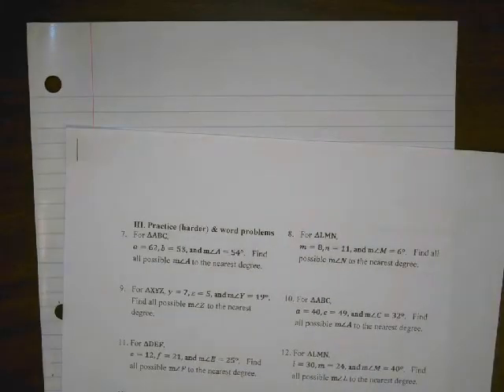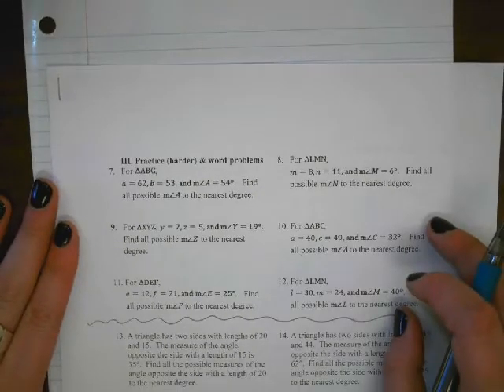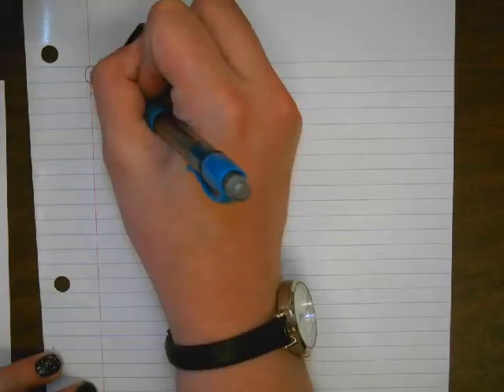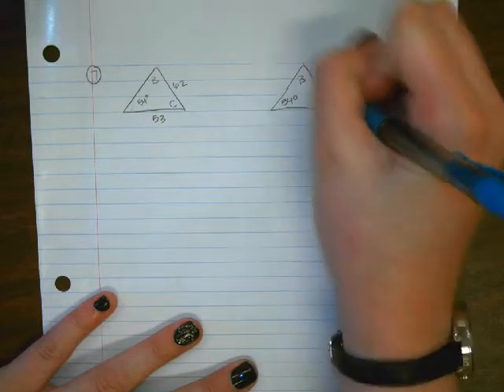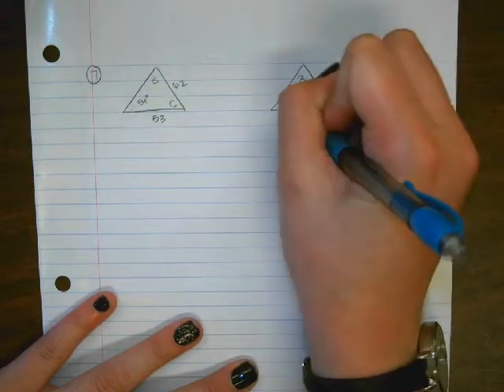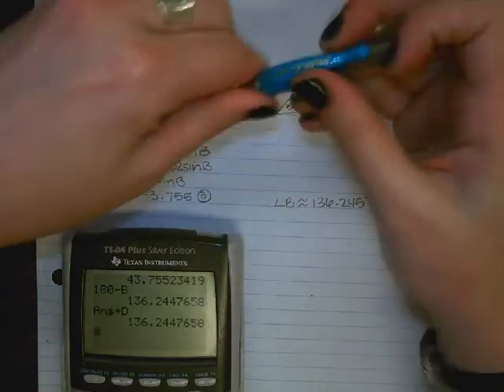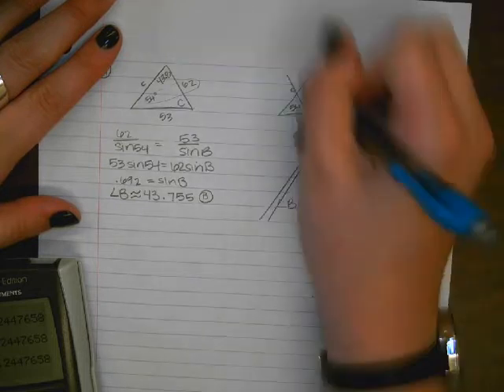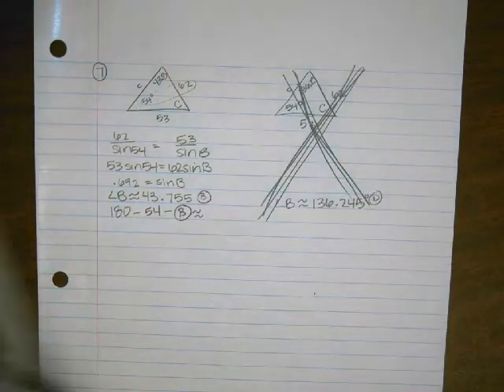Law of Sines Ambiguous Case Practice